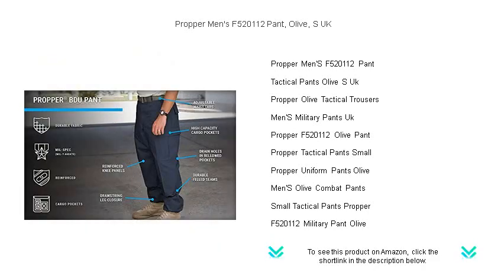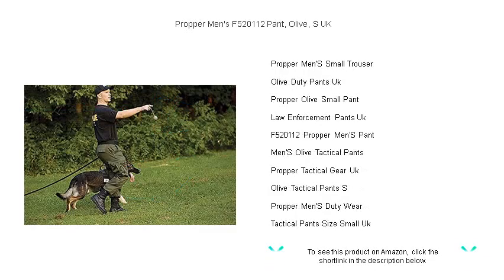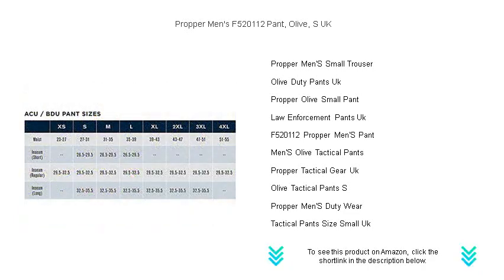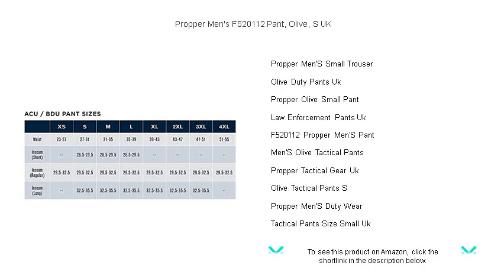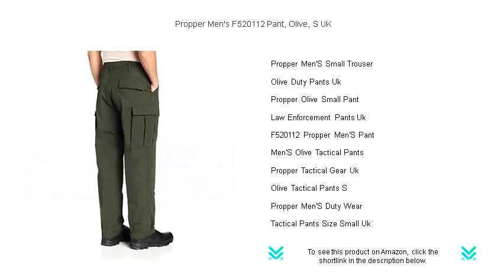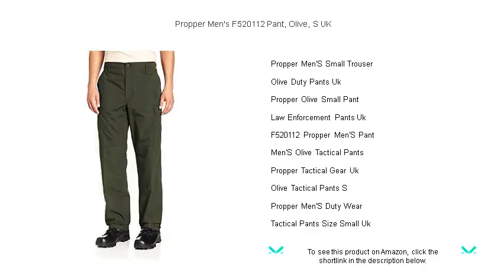Propper Men's F520112 Pant, Olive, S UK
- to see this product on Amazon!

Propper Men's F520112 Pant is designed with durable fabric that ensures comfort and flexibility, making it an excellent choice for outdoor enthusiasts and professionals who require practical and stylish attire.

Tactical Pants Olive S UK are tailored for those requiring practical, versatile apparel, offering robust functionality with an appealing design, perfect for tactical operations or adventure activities that demand special attention to mobility and durability.

Propper Olive Tactical Trousers are crafted for performance and adaptability, empowering wearers with the confidence needed for both rigorous outdoor adventures and demanding professional environments where reliability is crucial.

Men's Military Pants UK come with advanced mobility features, making them vital for activities demanding resilience and rugged performance, ensuring functionality and comfort without sacrificing style, suitable for enthusiasts or professionals alike.

Propper F520112 Olive Pant is engineered with precision to provide an optimal balance between comfort and resilience, ensuring reliable performance tailored specifically to meet the needs of demanding outdoor and tactical situations.

Propper Tactical Pants Small are tailored to enhance mobility and comfort for people requiring reliable apparel, offering a perfect blend for work or leisure where durability is matched by sleek, functional design.

Propper Uniform Pants Olive are developed to merge sophistication and functionality, providing the wearer with a versatile garment suited for various professional settings that demand reliability and comfort in motion.

Men's Olive Combat Pants are designed for those who value durability without sacrificing style, suitable for tactical settings or casual outings that demand a resilient yet comfortable and stylish pair of trousers.

Small Tactical Pants Propper are crafted to provide exceptional performance in rigorous environments, offering a snug fit that allows for agile movement and durability during intensive activities and outdoor adventures.

F520112 Military Pant Olive offers the blend of durability and style needed for tactical situations, with an emphasis on resilience and design that caters to the unique requirements of field operations and outdoor activities.

Propper Men's Small Trouser integrates advanced fabric technology for versatility and comfort, catering to the wearer with pants suitable for both challenging work environments and leisurely activities.

Olive Duty Pants UK are tailored to offer endurance and comfort, providing professionals a reliable choice in official contexts where advantageous mobility and a sharp appearance are equally critical.

Propper Olive Small Pant combines sophisticated design with utility, offering a streamlined fit and performance ideal for various challenging scenarios requiring adaptable yet stylish attire.

Law Enforcement Pants UK prioritize functionality, offering officers essential comfort and movement flexibility, making them practical choices for those in demanding professions needing resilient and stylish apparel.

F520112 Propper Men's Pant is meticulously designed for tactical prowess and comfort, providing a perfect match for roles demanding both durability and ease of movement in harsh environments.

Men's Olive Tactical Pants are crafted for maximum adaptability and strength, ensuring wearers are equipped for diverse activities requiring dynamic movement while maintaining a stylish silhouette.

Propper Tactical Gear UK supplies apparel focusing on resilience and exceptional comfort, embodying the spirit of tactical readiness in all its products, appreciated by users in various demanding situations.

Olive Tactical Pants S provides an excellent balance of quality and fit, uniquely designed for agility and durability, perfect for anyone participating in activities requiring robust apparel.

Propper Men's Duty Wear is crafted to fulfill the specific demands of professionals requiring sturdy, comfortable clothing that's aesthetically suited for various occupational or casual scenarios.

Tactical Pants Size Small UK deliver a secure fit and versatile options, crafted to support flexibility and durability required for intensive duties or leisure, with a design that prioritizes both practicality and appearance.